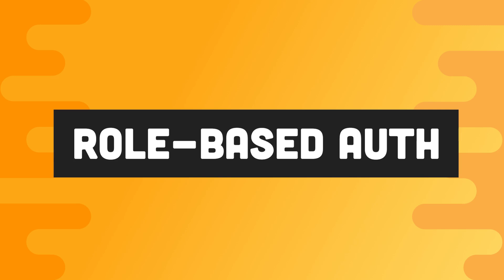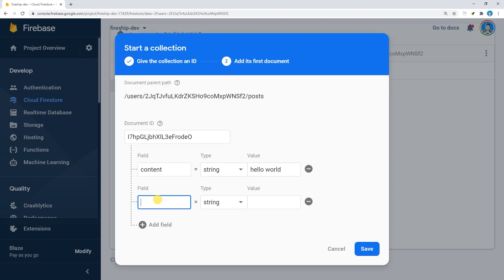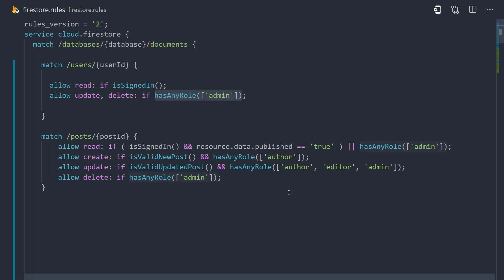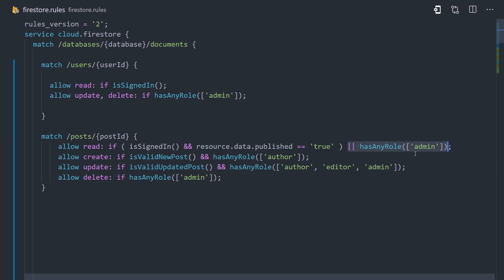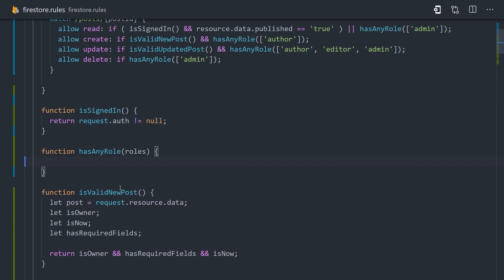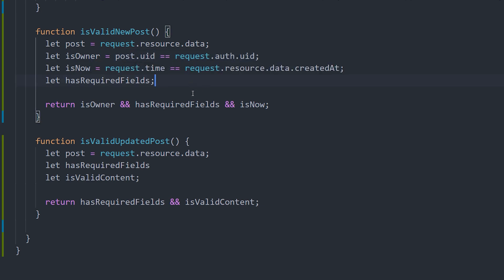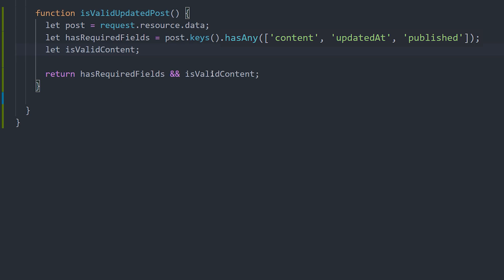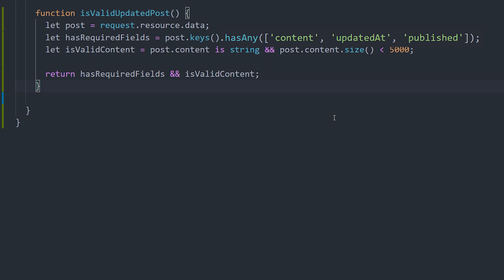Role based user Authentication in Firebase security